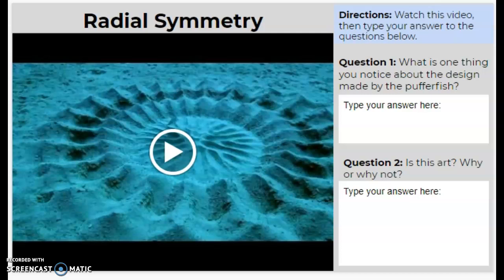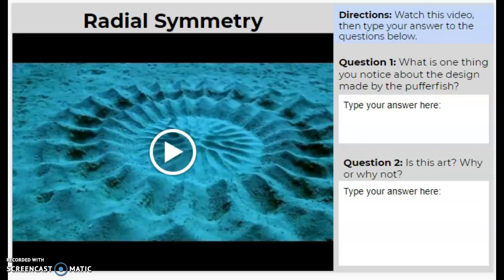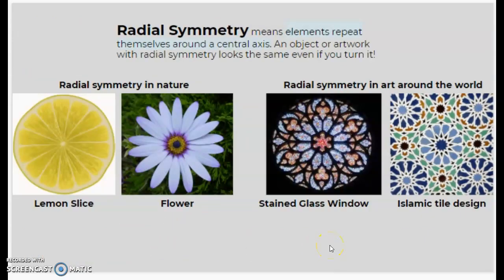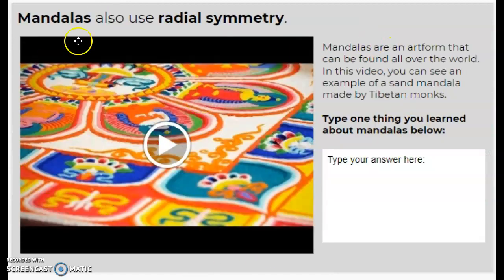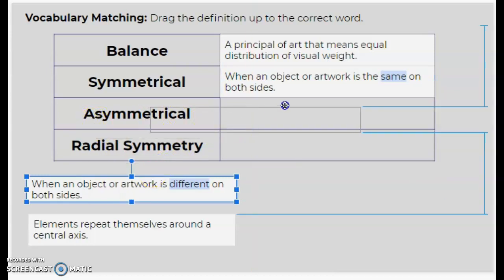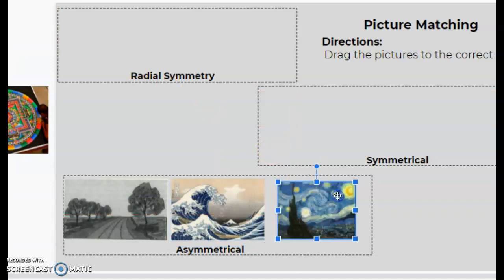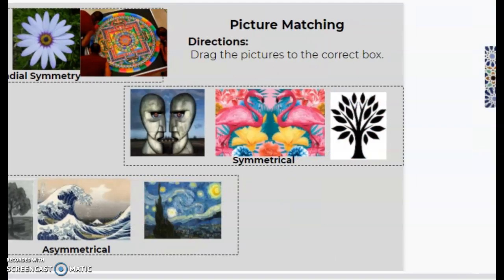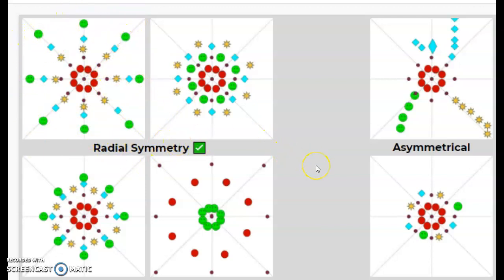Radial Symmetry Review